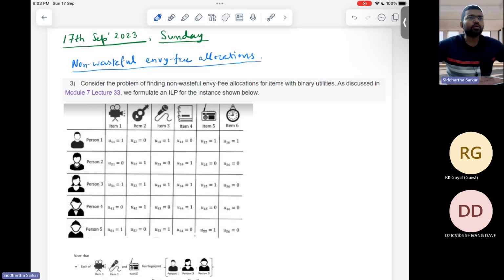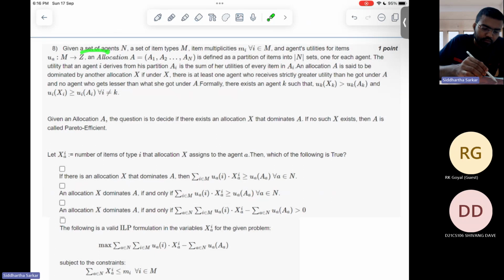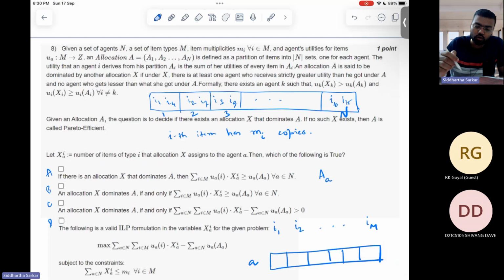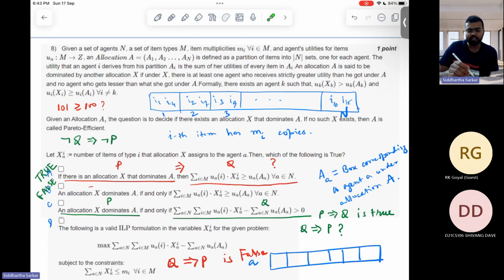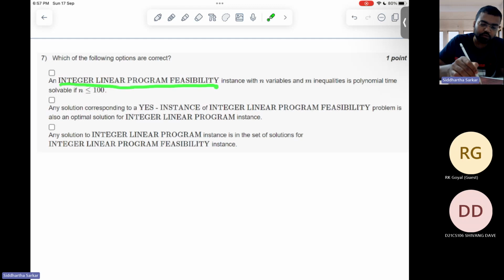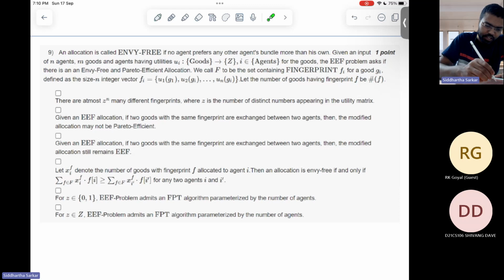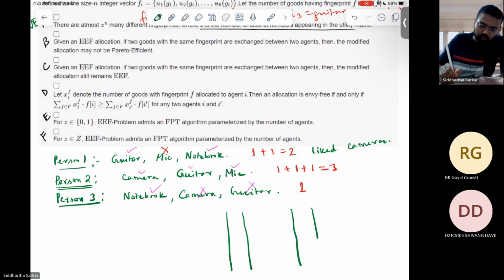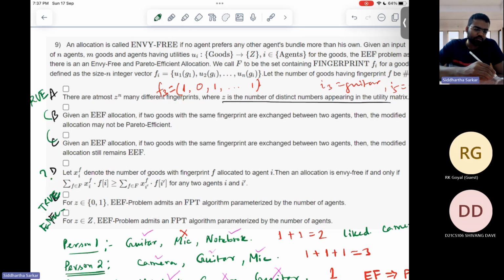Parameterized Algorithms 2023 (NPTEL course: noc23_cs102) TA session 08b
TA session 08b (an extra session) for Parameterized Algorithms 2023 (NPTEL course: noc23_cs102) was conducted on 17th September, 2023.

Topics discussed in this video: Non-wasteful envy-free allocation and week 8 practice problems.